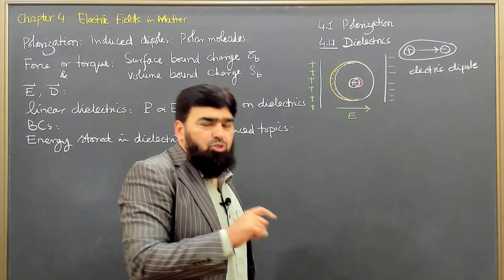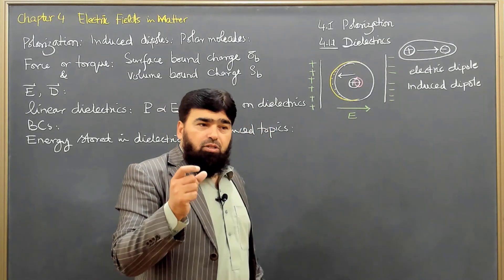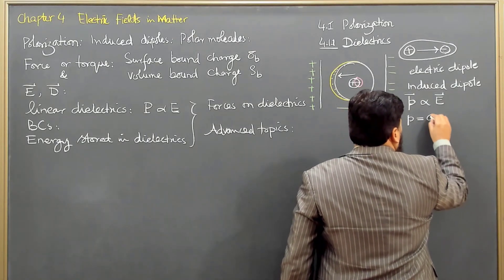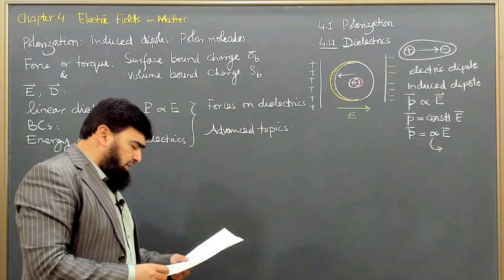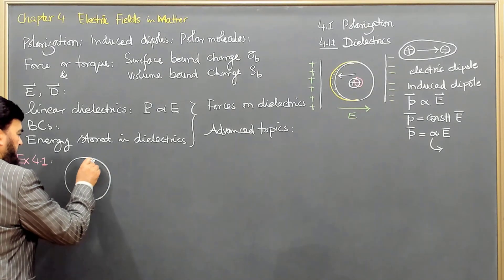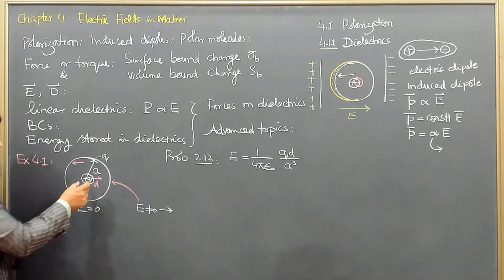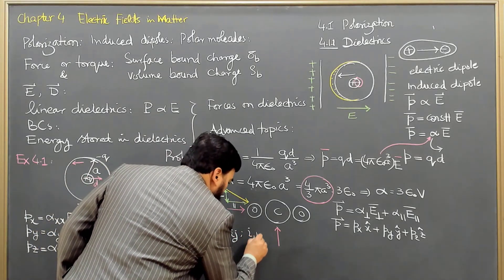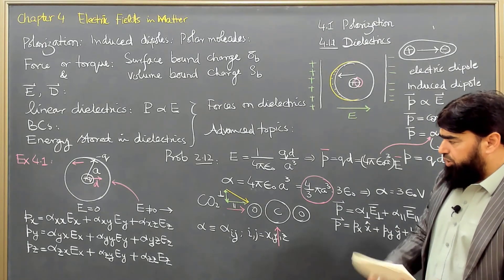L34.2 Electric fields in matter - induced diploe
0:00 Introduction to Polarization & Induced Dipoles
05:15 Atomic Polarizability: Example 4.1 Calculation
13:07 Molecular Polarization & Tensor Analysis
08:16 Bound Charges & Gauss’s Law in Dielectrics
12:36 Advanced Topics: Energy Storage & Forces

Dive into Chapter 4 of Griffiths' Introduction to Electrodynamics with this detailed lecture on Electric Fields in Matter! Perfect for physics students and engineers, this video breaks down polarization, induced dipoles, and atomic/molecular polarizability with step-by-step examples. Learn how to calculate atomic polarizability (Example 4.1), explore bound charges (σ_b, ρ_b), and understand Gauss’s law in dielectrics. We also cover energy storage in dielectrics, forces on dielectric materials, and advanced concepts like the polarizability tensor for molecules. Timestamps included for easy navigation!

Electric fields in matter, polarization, dielectric materials, atomic polarizability, induced dipoles, Griffiths Electrodynamics Chapter 4, bound charges, Gauss law in dielectrics, polarizability tensor, molecular polarization, energy storage in dielectrics